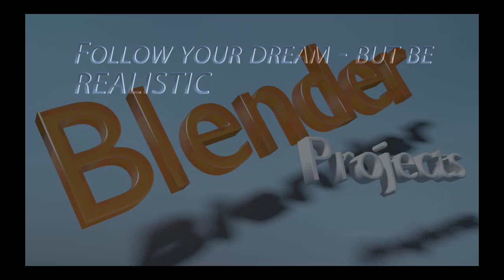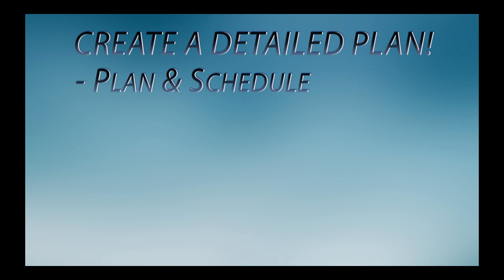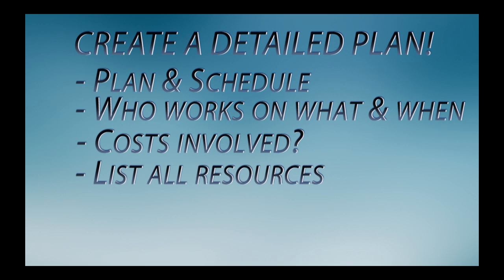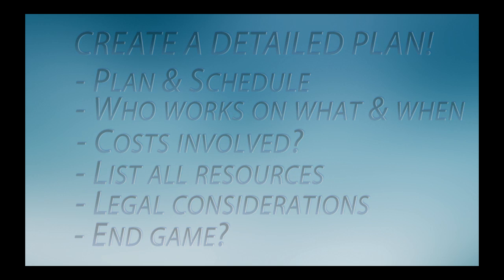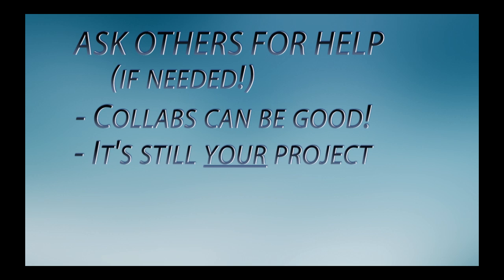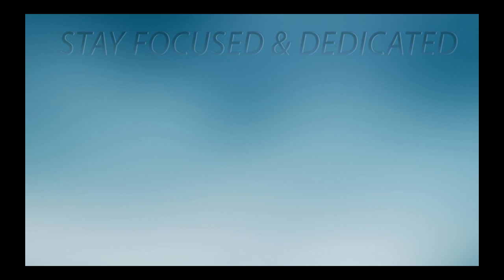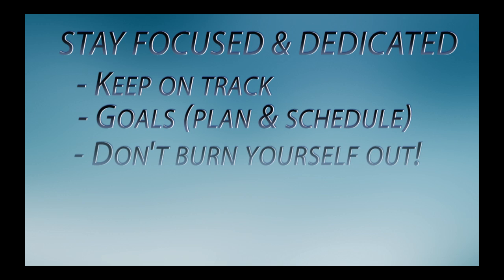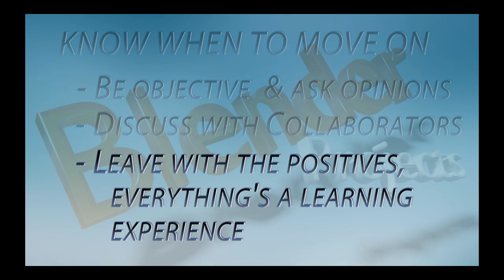Blender For Noobs - Guidelines for working on your project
Many of us have been there - get a great new idea for a Blend project that may be bigger than what we are capable of or take longer than we thought it would. With that in mind, here are some tips and guidelines, by no means the final word on how to plan your project, but hopefully covers some things that should be considered.

0:28 - A project I put together for the company I work for - all models (warehouse and drill) created in Blender, final renders/animation done in Vue and Blender

1:31 - on old remake of a scene (roughly) from Star Trek II - The Wrath of Khan that I created with Maya

2:03 - Early Maya work on the "Destiny" project. The latest work done with Blender and Ae can be seen at destinytgn.com - it's a labor of love and work in very slow progress

Outline:

3:16 Follow your dream, but be REALISTIC
        - Do you have the skills to achieve your project?
        - How large is the project? Can it be completed this century?
        - Is this idea currently possible using Blender? Is it possible without an entire production house on your side?

4:08 Create a detailed PLAN
        - Think about all the steps needed to complete your project and plan it out - create a realistic schedule
        - If others are involved, create a detailed list of who is responsible for doing what part(s) of the project
        - Is any money needed?  If so, consider how much and where the funds will come from.
        - What other resources are needed (i.e software and the skills to use the software)
        - legal considerations (using resources or ideas created by someone else)
        - What is the end goal and how do I 'get it out there'? A cool video on YT?  A major motion picture? What?

6:20 Don't be afraid to ask for help!
        - Can you really do this by yourself?
        - Collaborations increase the creativity of your project exponentially!
        - Asking for help doesn't mean you need to lose creative control
        - CAUTION! It isn't always easy to find help
                - people have been involved with failed projects before (bad taste in their mouth)
                - people have their own projects or simply don't have the time
                - you need to come up with something really unique and compelling to show potential helpers - especially if they will be helping for free!

8:47 Stay focused and dedicated
        - If you're easily distracted and constantly wanting to do something different, you may not succeed in a long term endeavor
        - Create realistic goals about what will be accomplished and when - create a plan and schedule
        - If you find yourself getting discouraged or losing interest, it may be best to take a break and come back to it later - you may learn that the project wasn't as important to you as you thought OR you may return with even more creative energy

9:30 Know when to call it quits - or postpone
        - Hopefully by doing some planning ahead of time, you can avoid this part, but it DOES happen
        - If others were involved, be professional. Admit why the project must come to an end and thank them for their time -- don't waste their time unnecessarily!
        - Don't beat yourself up - no doubt you have learned a great deal with the experience.  Accept that as a positive as it will help you in your new endeavors!